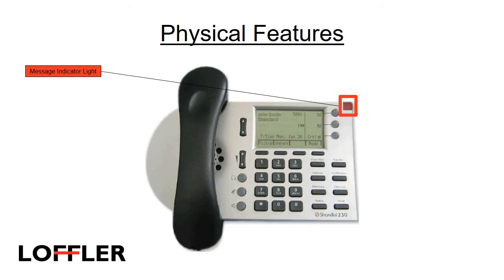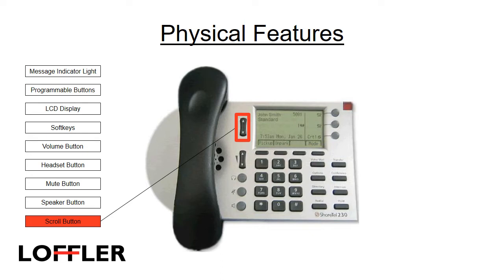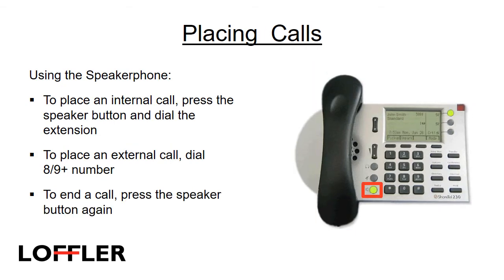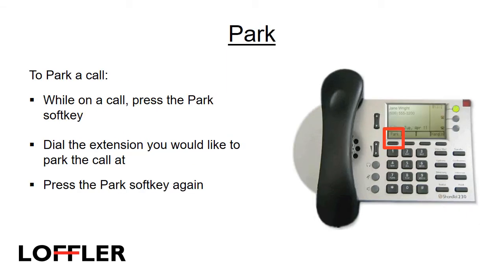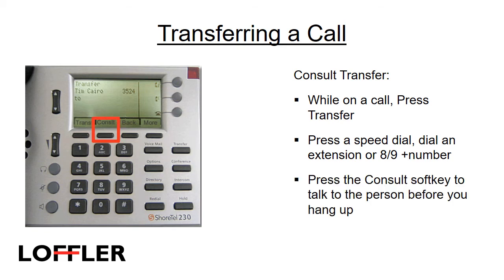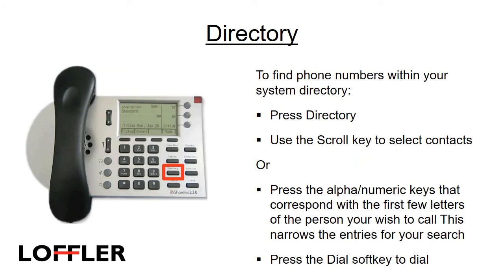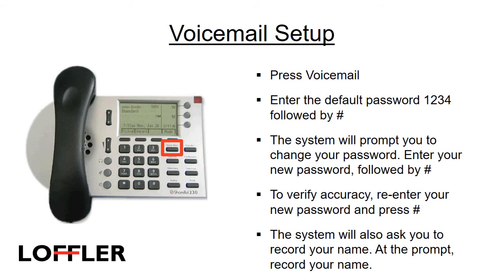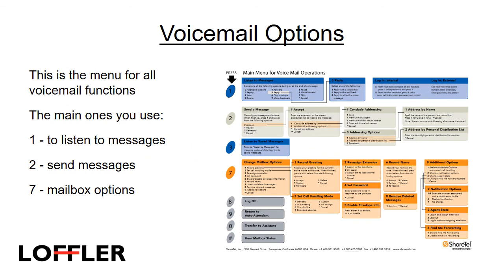ShoreTel IP 230 Phone Training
This tutorial is an overview of the ShoreTel IP 230 phone system including:

• Physical features of the phone - 00:32
• Call handling (making/answering calls, hold, park/unpark, transferring, redial and conferencing) - 02:49
• Accessing the phone directory & intercom - 06:54
• Changing availability state/call handling mode - 07:29
• Changing your ringtone: 08:06
• Setting up and accessing voicemail - 08:24
• Assign your extension to another phone temporarily - 08:55